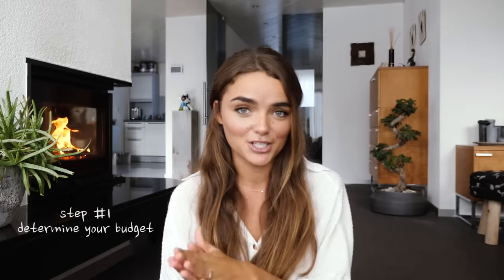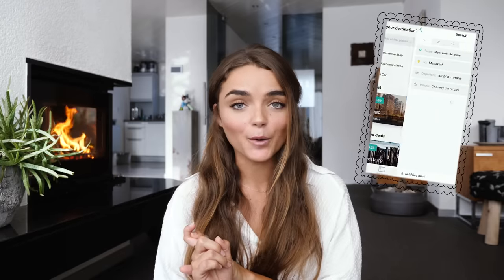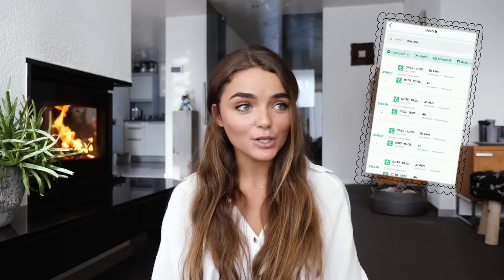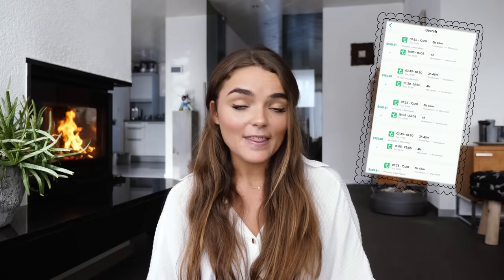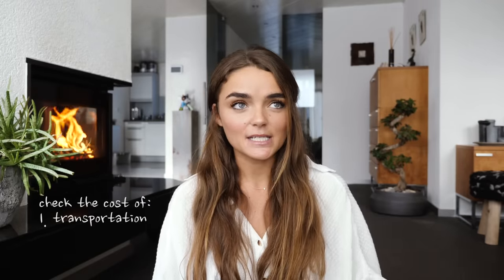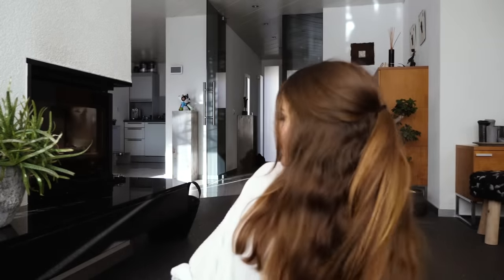How To Plan a Trip ✈️ ~ 5 Steps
how to plan a trip 🌎

let me know if you have any other tips for planning down below! :)